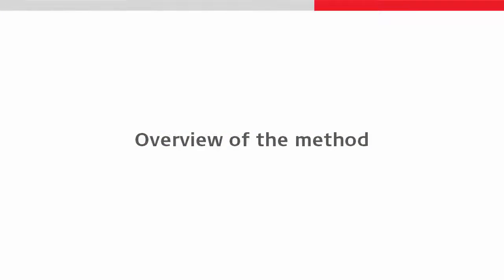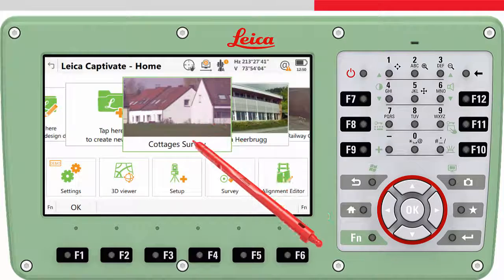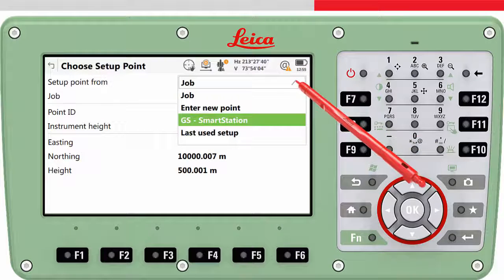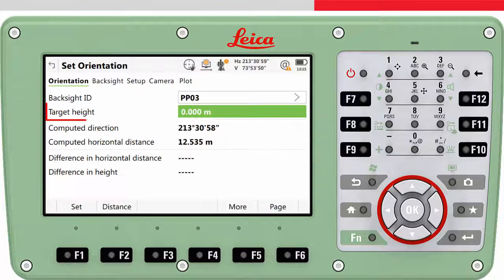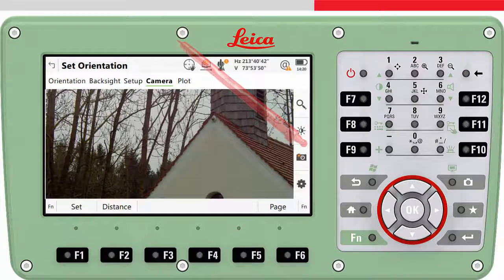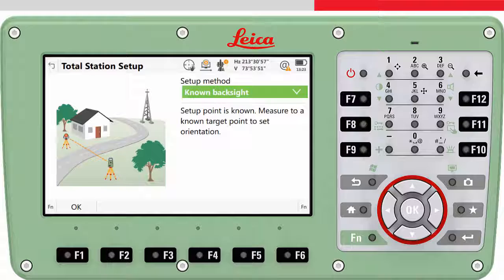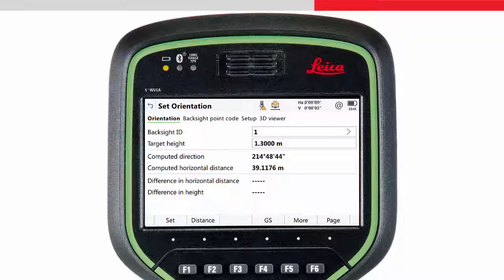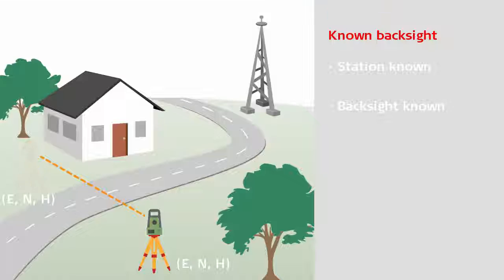Setup Known Backsight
Leica Captivate, How to Setup over a Know Backsight